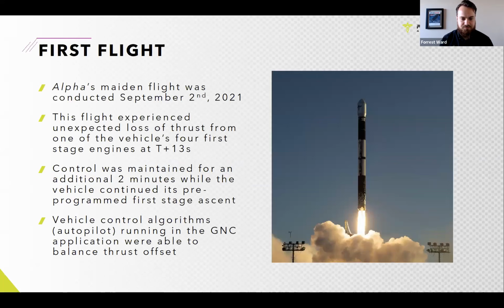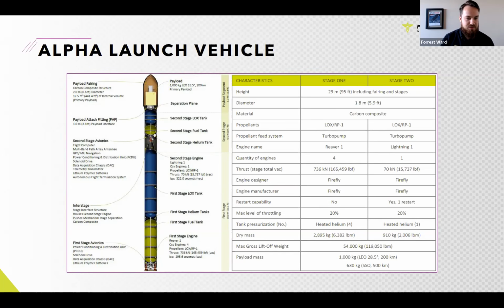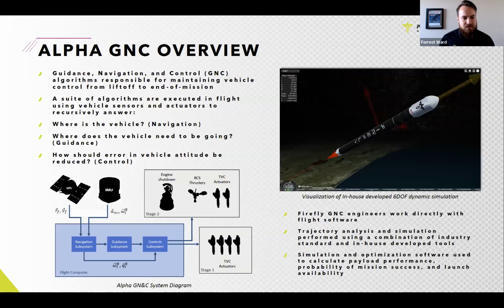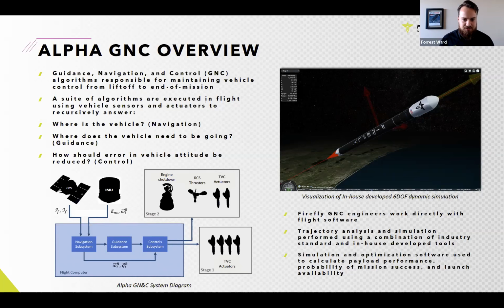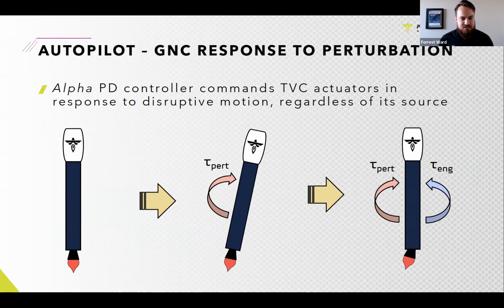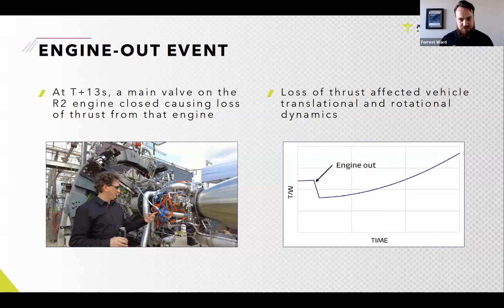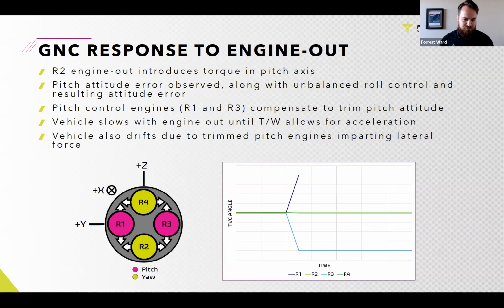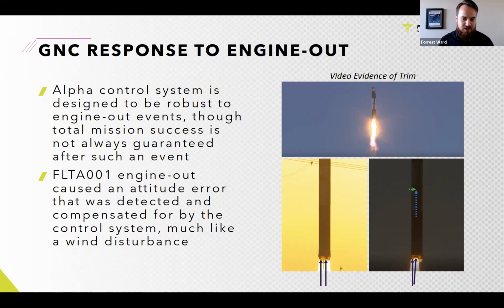FSW 2022: Software Enabling an Automatic Engine Trim Capability for Launch Vehicles - Forrest Ward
Forrest Ward (Firefly) presents Software Enabling an Automatic Engine Trim Capability for Launch Vehicles for the 2022 Flight Software Workshop, hosted virtually by the Johns Hopkins University Applied Physics Laboratory (JHU/APL).

ABOUT FSW-2022